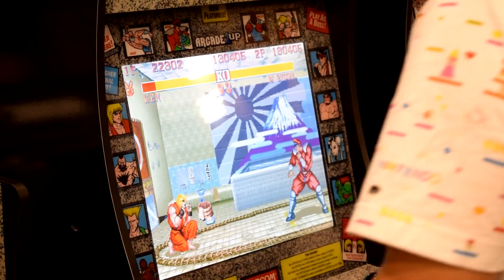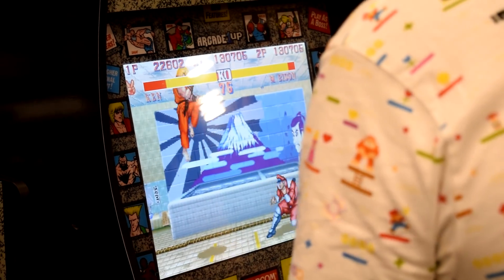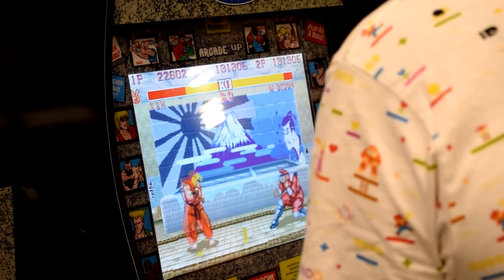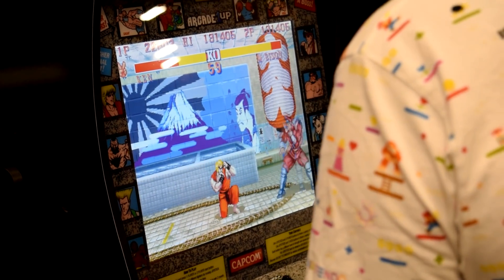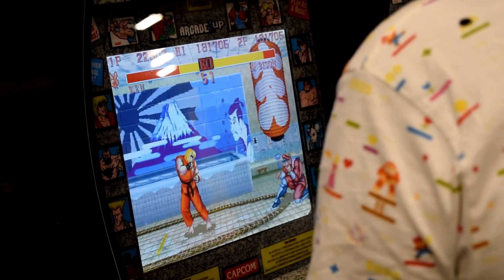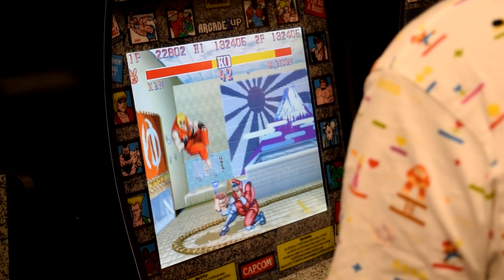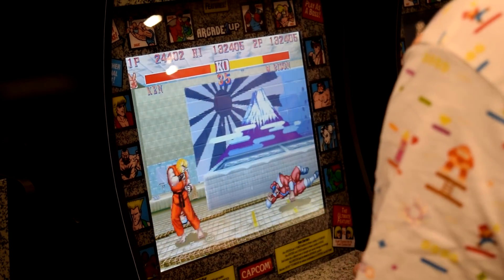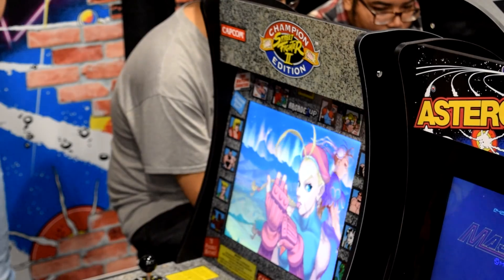Interview with Arcade 1UP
Jeff checks out the awesome new cabinets from Arcade1up!
These affordable and light-weight cabinets are 100% authentic and feel awesome!